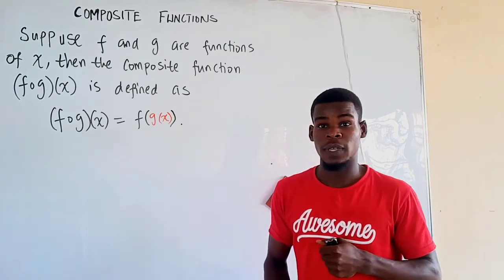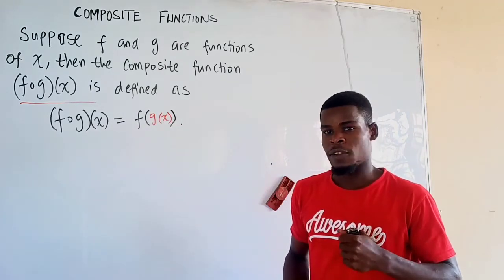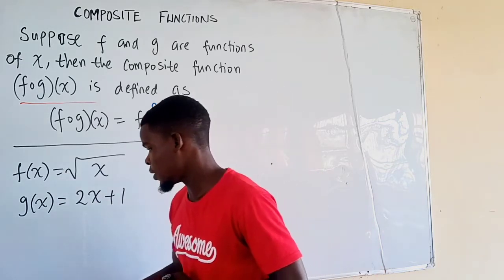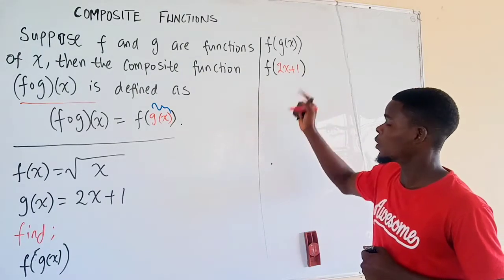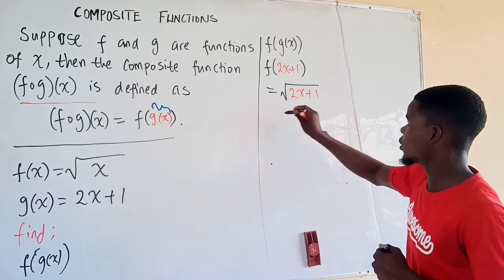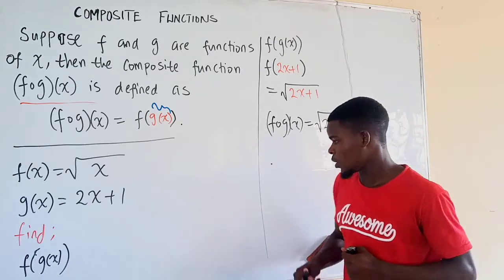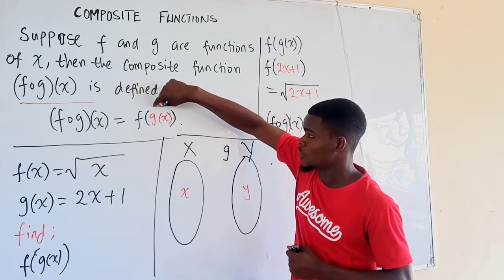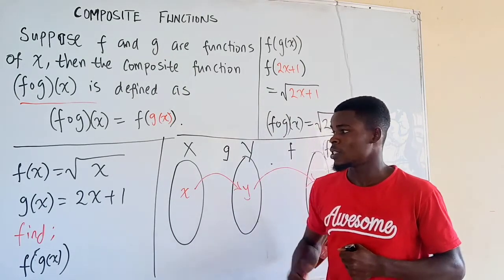Functions - How to understand Composite functions (introduction)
Ok!!!
Now in this video , we introduced composite functions. We have a way of applying the result of a certain function as inputs of another function, that way is the composition of functions.